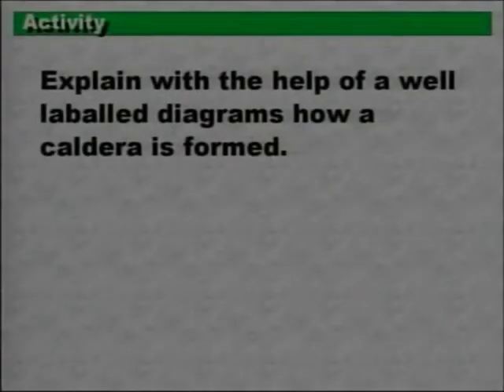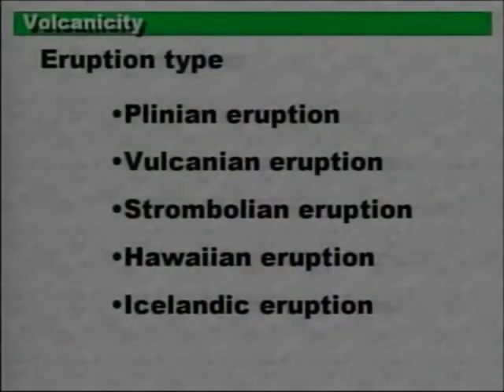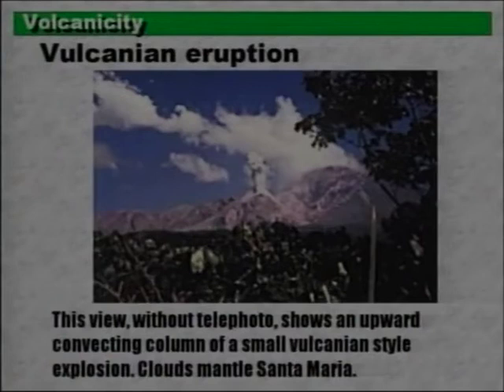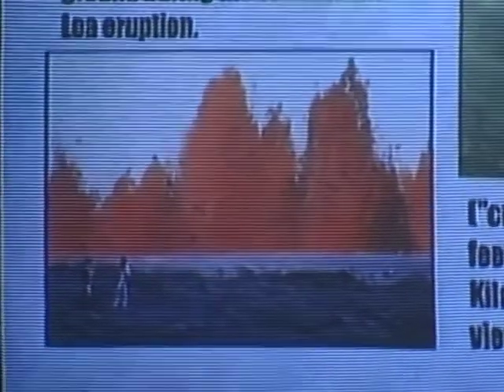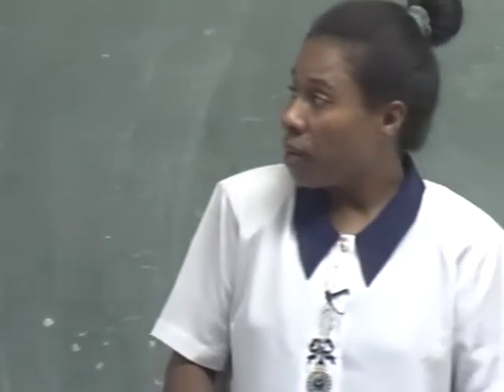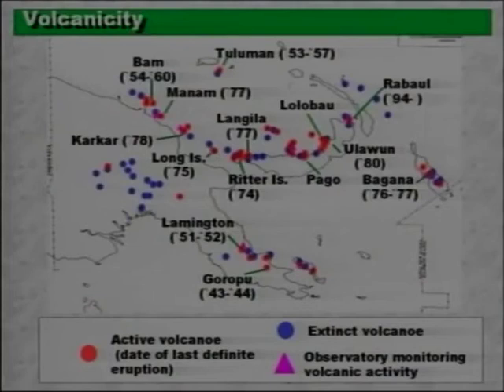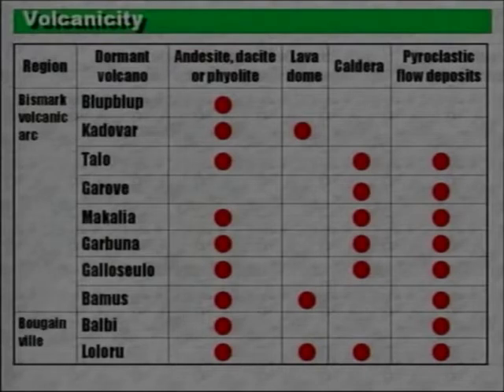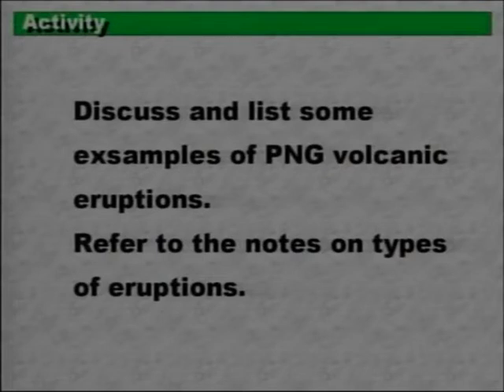Grade 11 - Geography - Lesson 39 - Eruption types